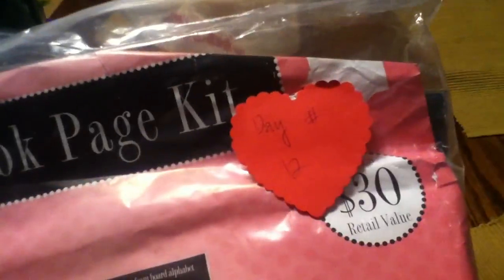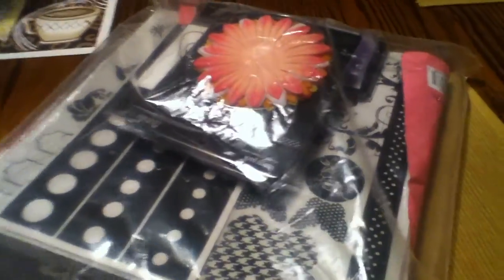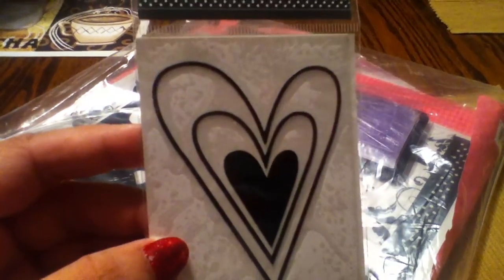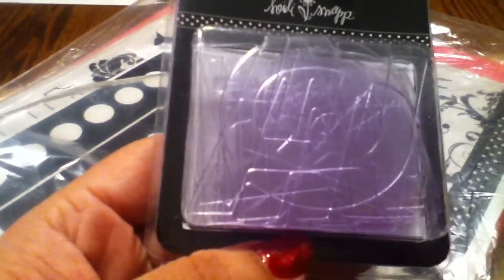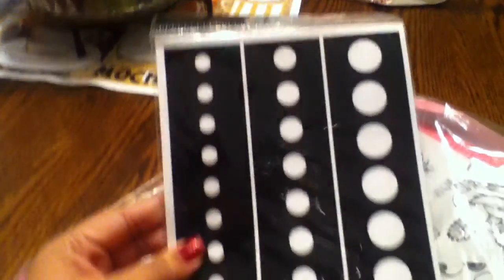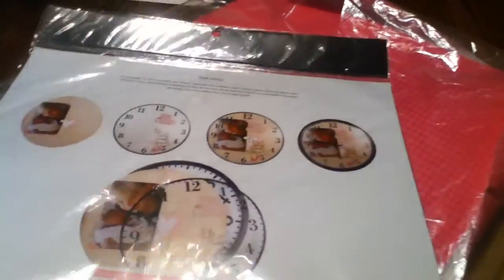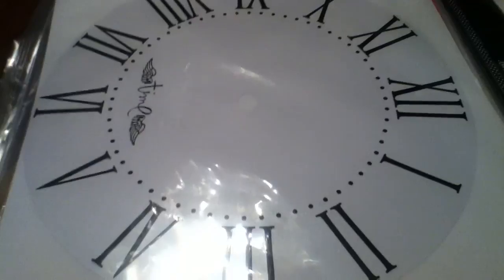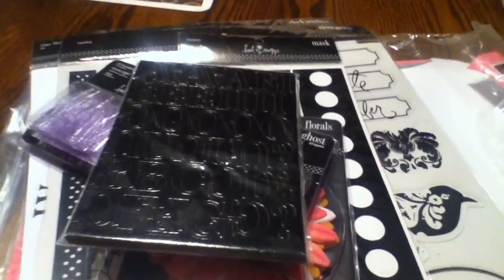Day 12 of the secret valentines swap from Angel Posadas - Miller (angel619SD)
Thank you so much Angel!!!